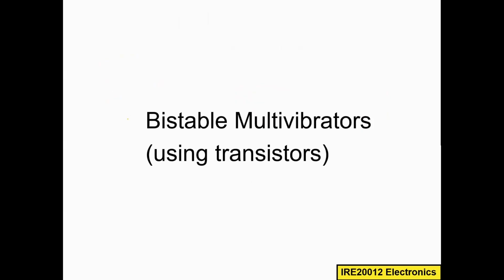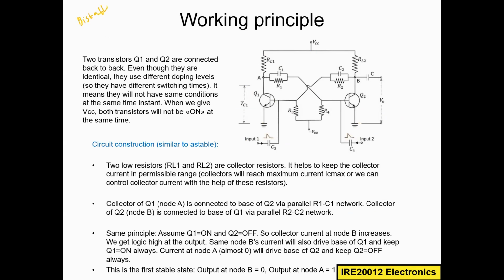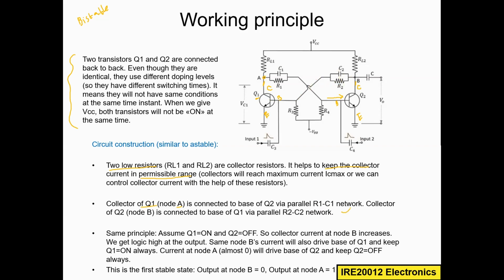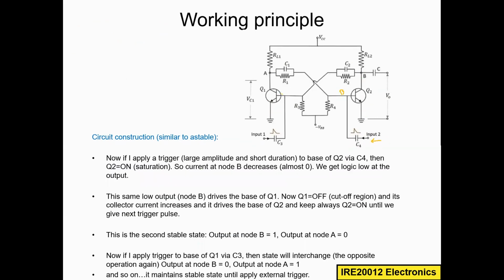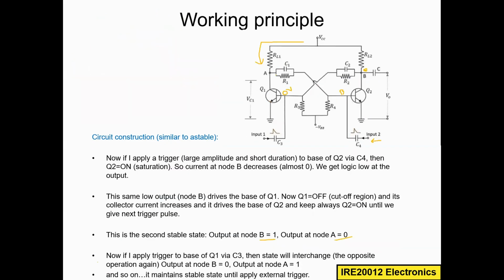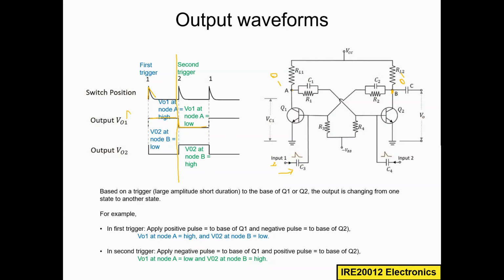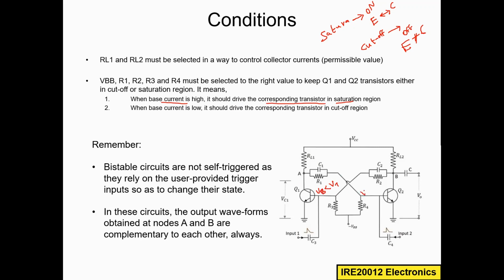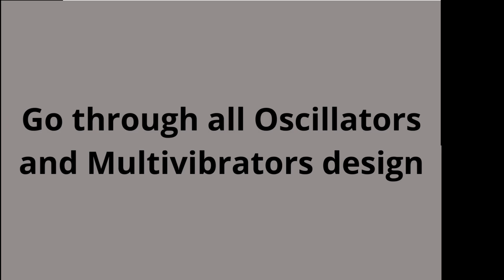Electronics P2 48. Bistable Multivibrators